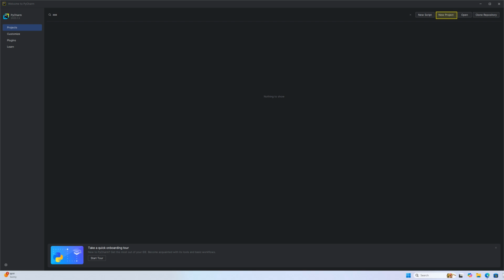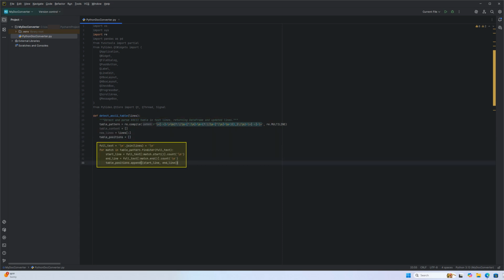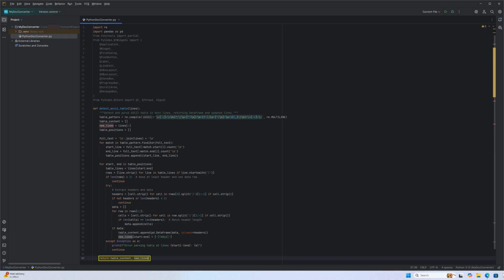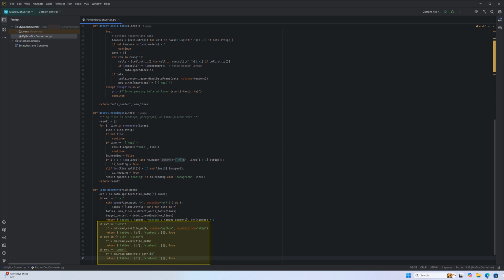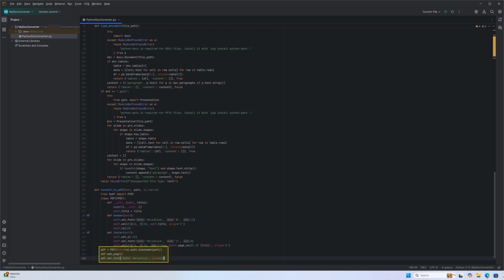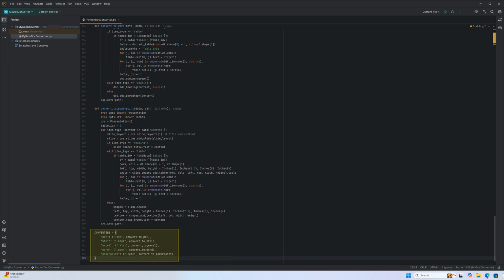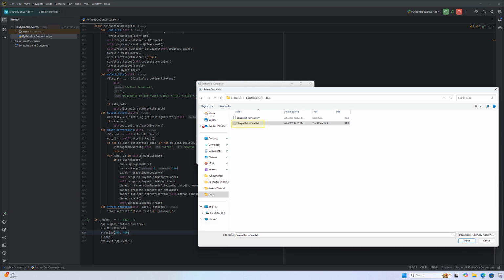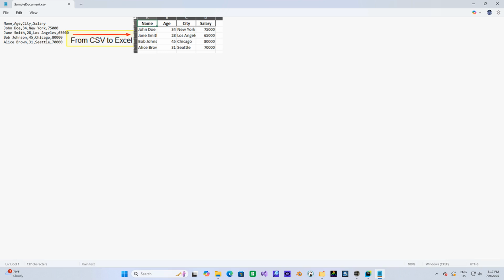Convert Documents with Python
Learn how to effortlessly convert CSV files to Excel format using Python in this comprehensive tutorial. Follow along as we walk you through each step, from selecting the file for conversion to saving the Excel file in your desired location. By the end, you'll have successfully converted your CSV file, showcasing your new Excel spreadsheet. Don't miss out on this insightful tutorial - start converting your documents with ease today!